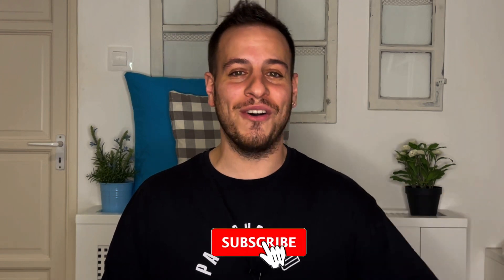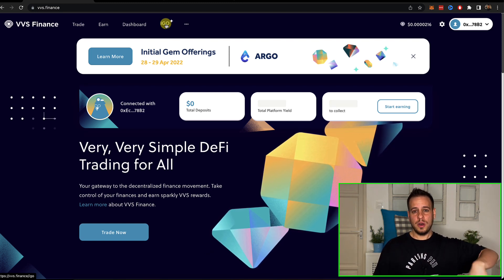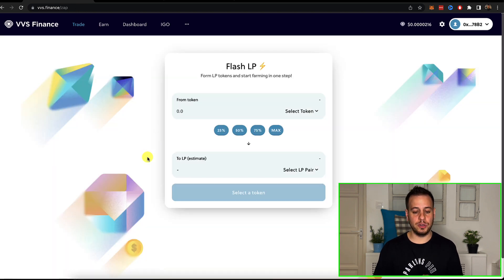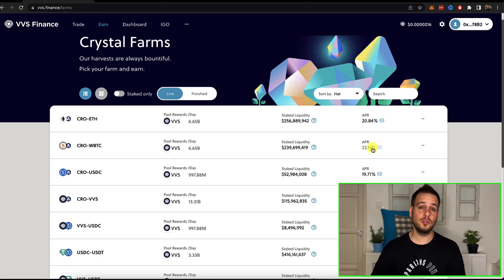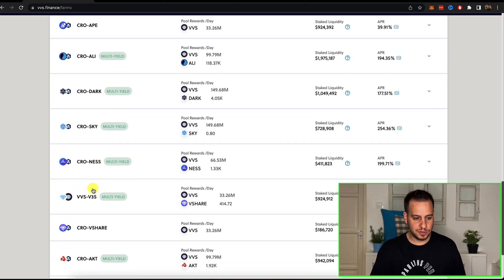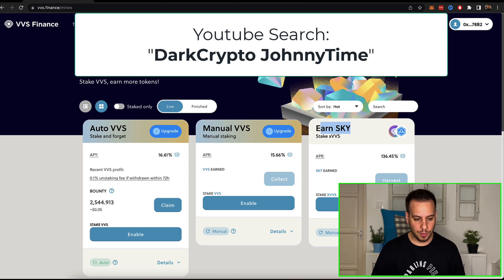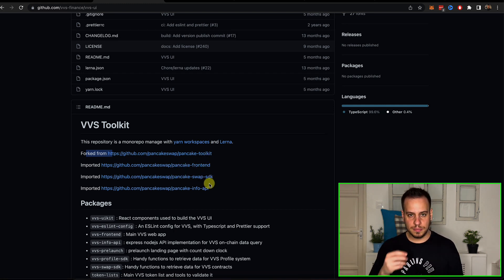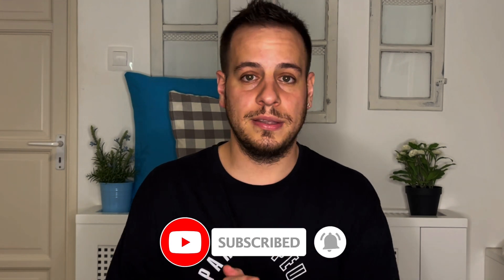VVS Finance Crypto.com Cronos Complete Tutorial (Staking, Farm, Liquidity Mining, VVS Coin)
Hi guys!
Today we are going to learn about VVS Finance which is the biggest dApp on Cronos Chain.
We will talk about all the farm and staking opportunities that VVS Finance has to offer.
We will learn what it is, look at some statistics and also talk about other interesting features VVS Finance has, like: IGO (Initial Gem Offering), VVS Liquid Staking and much more!

BUSD Tip Jar:
0xFf3d275BB50bB677Ea1f117730B68Cf42651a60f

Timestamps:
00:00 Intro
01:00 VVS Finance Statistics And TVL
02:03 VVS Finance Overview
03:15 Swap And Flash Liquidity (LP) Adding
04:20 VVs Finance Farms
05:20 The VVS Token
06:35 VVS Scam Phishing Alert
07:20 VVS Mines (Single Token Staking)
08:05 Stake VVS (xVVS)
09:54 IGO (Initial Gem Offering)
10:50 Outro And Summary

⚠️⚠️⚠️ VVS Finance Stake Farm Staking Farming IGO Tutorial Token Coin xVVS Cronos CRO Chain Crypto.com ⚠️⚠️⚠️

Johnny Time